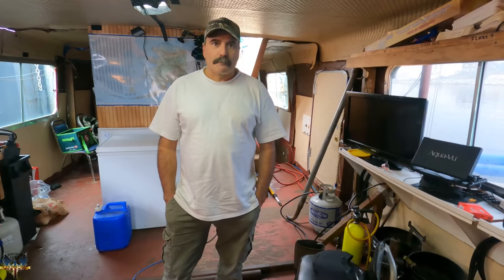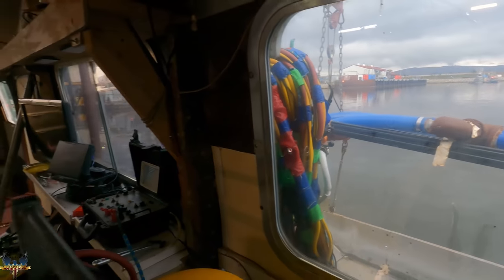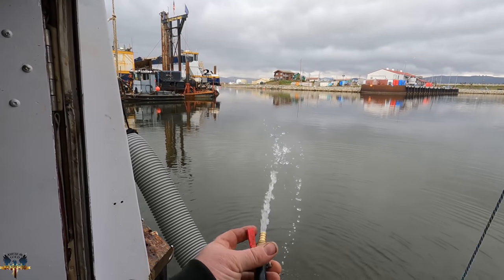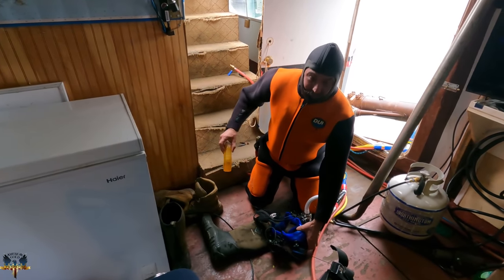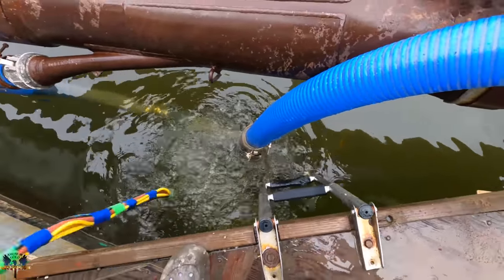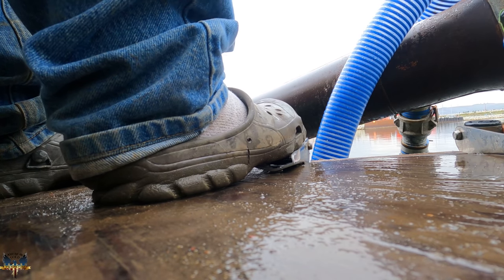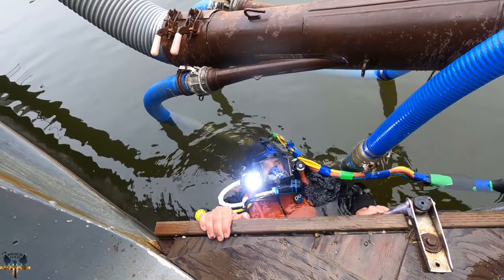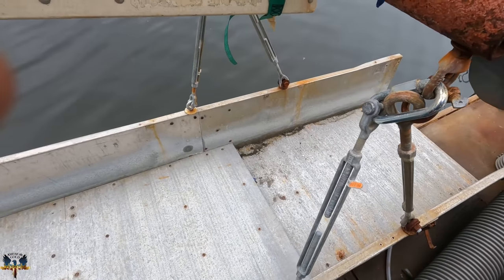What It's Like Getting A Gold Dredger Ready To Dive in Nome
Today the film crew isn't around, so I'm able to make a video of how we prepare a gold diver.  It's just a simple dive in Nome harbor to retrieve a piece of the sluice box that feel overboard. Gary was going to try and find other lost treasure on the bottom, but it was too murky to see anything.

I would be more than happy to review prospecting equipment as well.